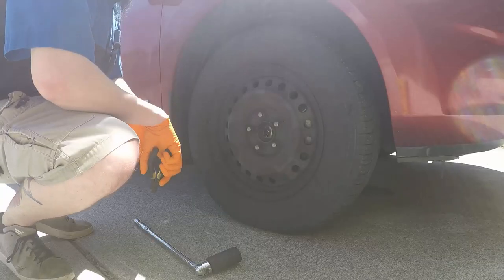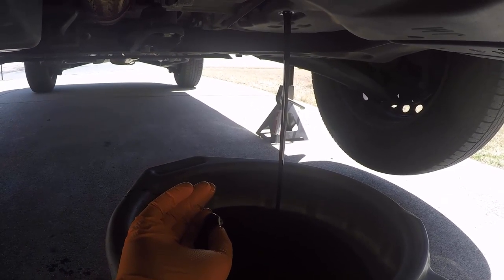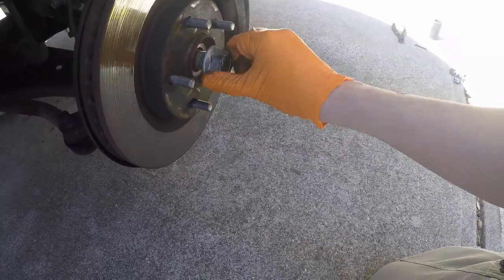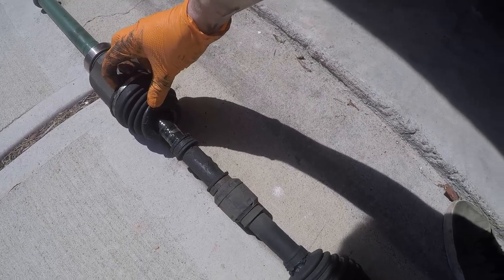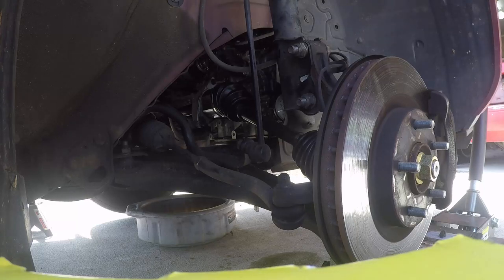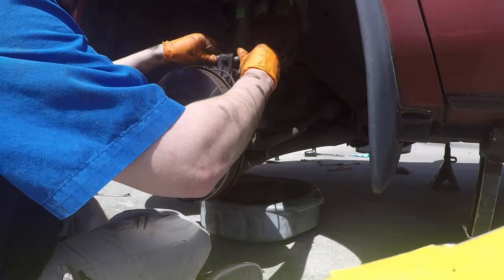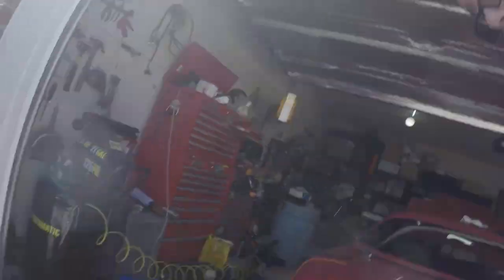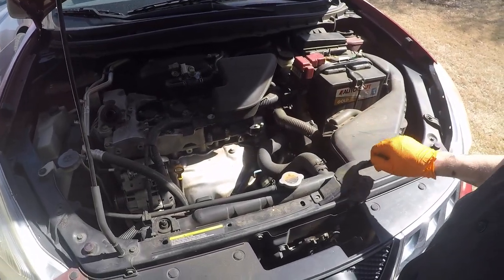Nissan Rogue Front Axle Replacement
Today we work on a buddy of mine's rogue.  The front CV axles have torn boots and lost most of their grease.  Time for some new ones.